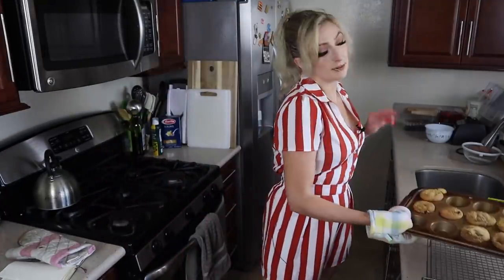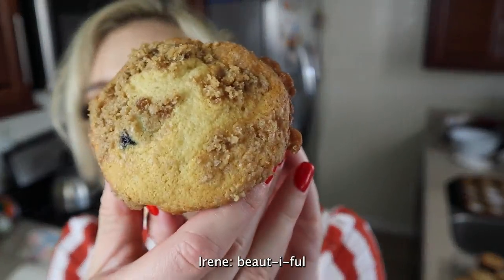Dead Dad's Kitchen: Blueberry Muffin Recipe! | Irene Walton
Hi, my little summer berries!!
I hope that y'all are doing well, and feeling happy today!!

This week I wanted to show you my favorite blueberry muffin recipe of all time!! Check it out below and bake along with me!!

Keep in mind you can use other fresh berries (strawberies, blackberries, etc!), or frozen berries! Whatever you have or prefer!!

| Blueberry Muffins |

Strussel Topping:
1/2 cup of AP flour
1/8 cup of white sug
1/2 cup of brown sug
Pinch of salt
1 1/2 tsp of cinnamon

Muffins:
2 Cups of AP flour
1 tsp baking soda
1 1/2 tsp baking powder
1 tsp salt
1/2 cup (or 1 stick) of unsalted butter, at room temp
2 tbsp veg oil
1/2 cup white sug
1/4 cup brown sug
2 large eggs, at room temp
1/2 cup sour cream, at room temp
1/4 cup of buttermilk, at room temp
2 tsp vanilla
1 1/2 cups blueberries

Thank y'all so much for watching, and make sure to find me on my other social medias!

Love you bunches!!!

Thank you again as always to Juliet Piper (@juliet.piper) for writing my beautiful intro that I love so dearly. You can find more of her work on all music streaming services as well as her Instagram!